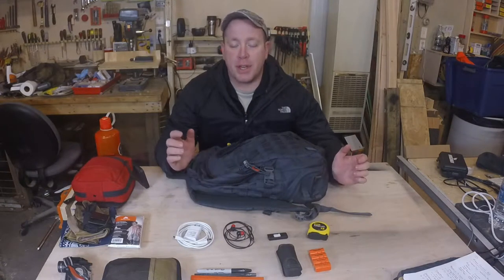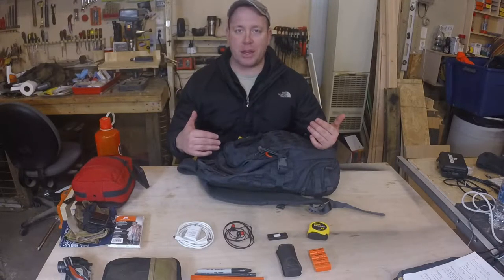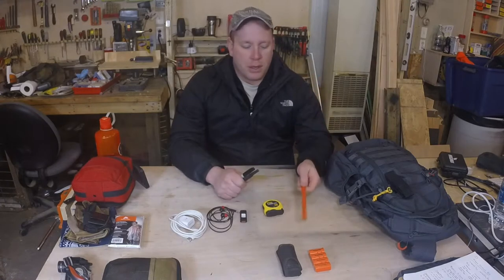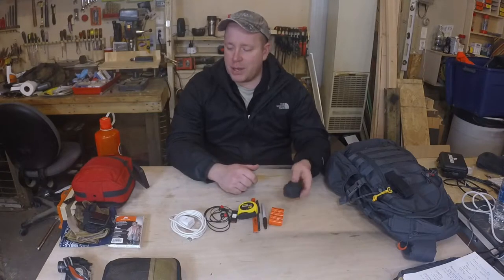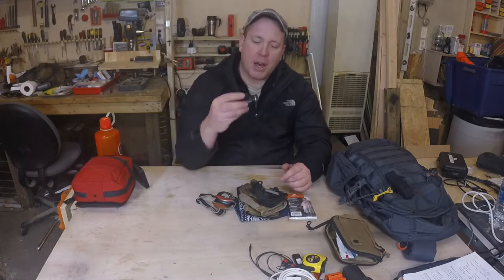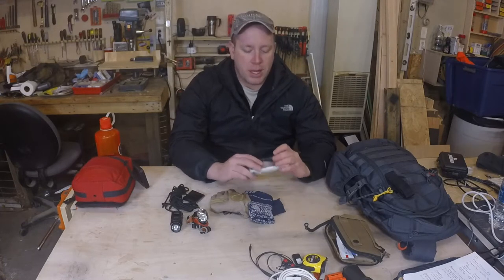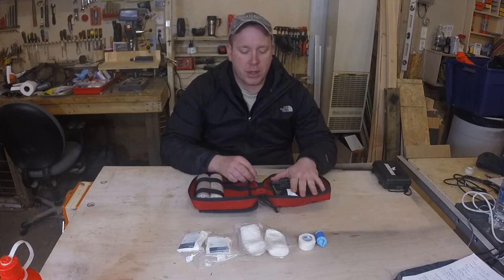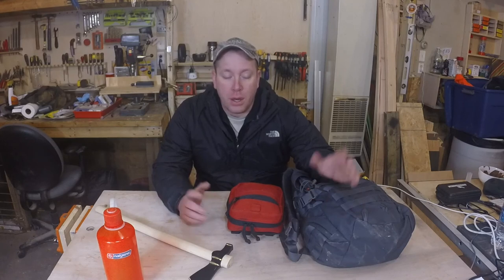EDC Bag Dump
A quick peek into my EDC Bag 2017.